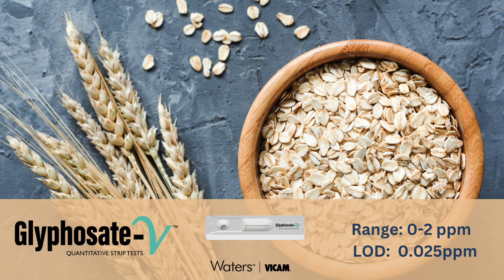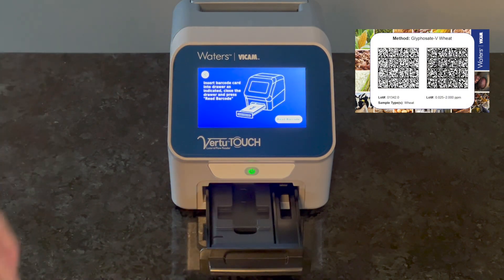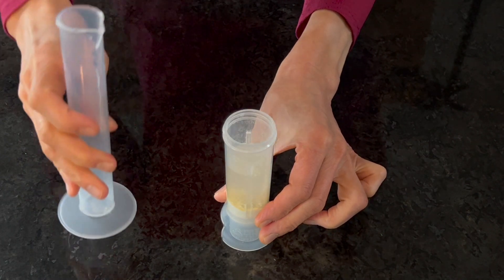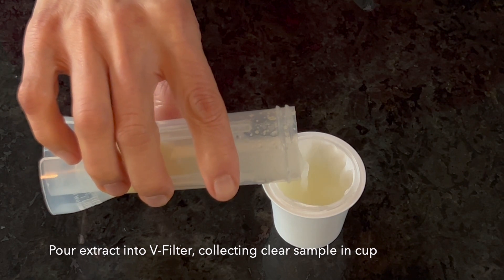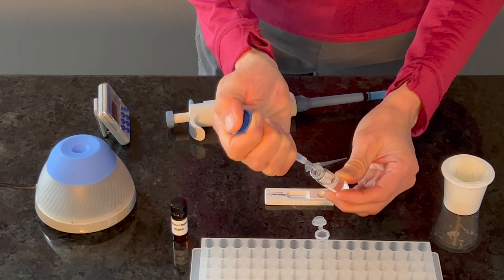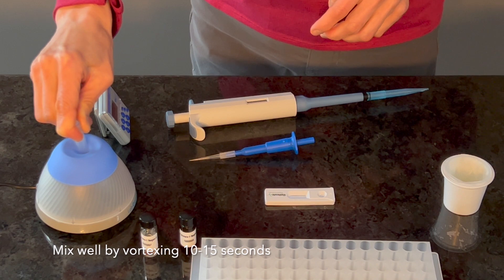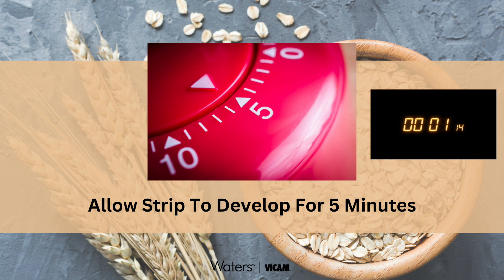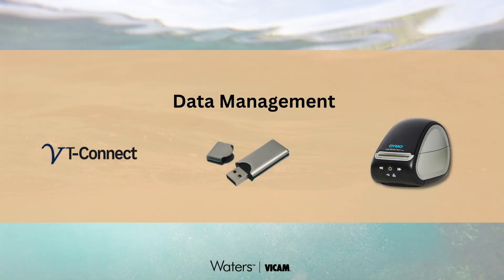Glyphosate-V Grain Procedure Video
Glyphosate-V is the world's first fully quantitative lateral flow strip test for the measurement of glyphosate in cereal grains and water samples.

Using intuitive, touch-screen automation, the Vertu TOUCH lateral flow reader is able to detect glyphosate at very low concentrations, with a detection range of 0 - 2 parts per million (ppm) and LOD of 0.025 ppm for wheat and oat samples.

The Vertu TOUCH reader may also be used to detect all major mycotoxins in cereal grains, peanuts, animal feeds and pet food samples using the Vertu strip test family of strip tests.